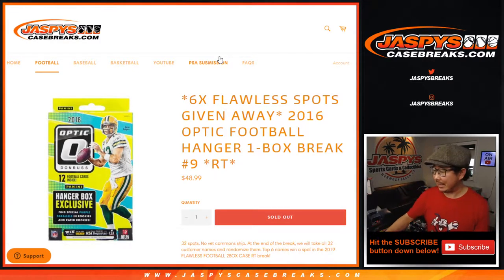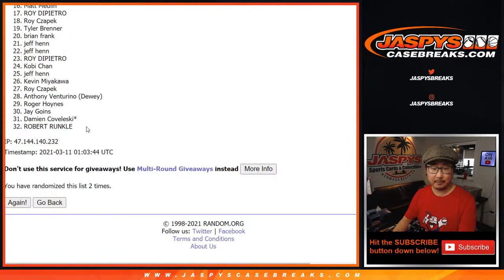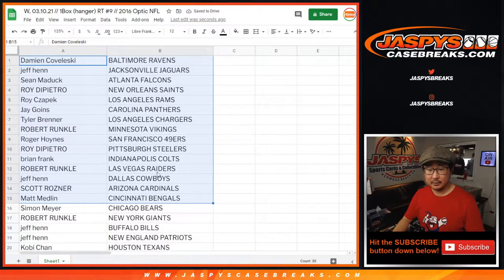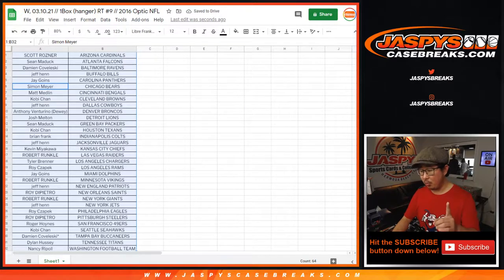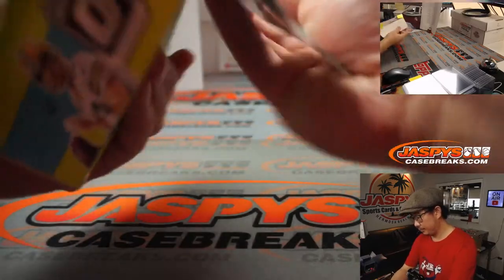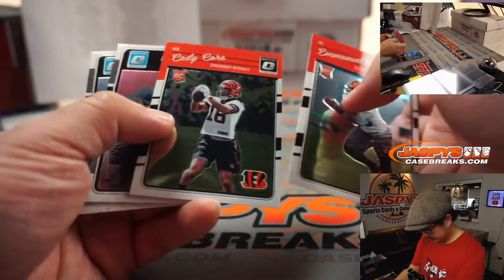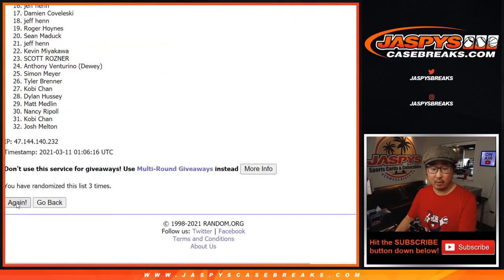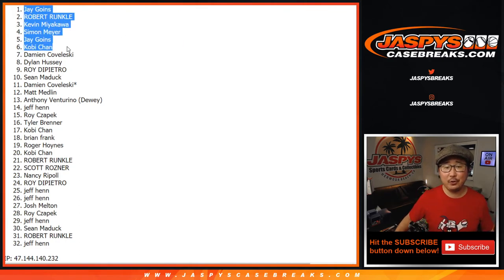W, 03.10.21 // 1Box (hanger) RT #9 // 2016 Optic NFL